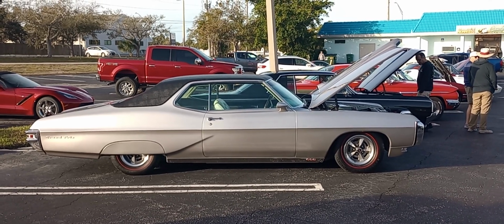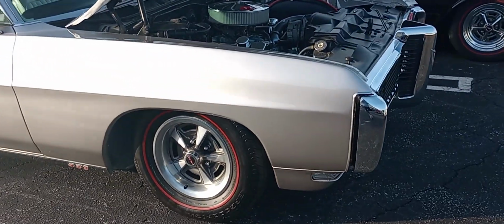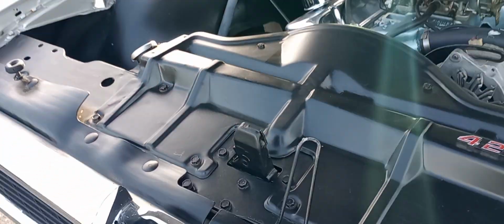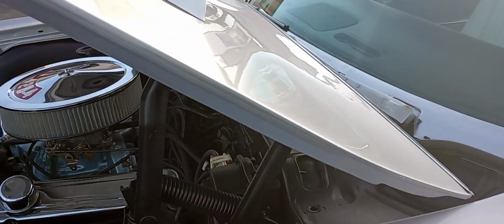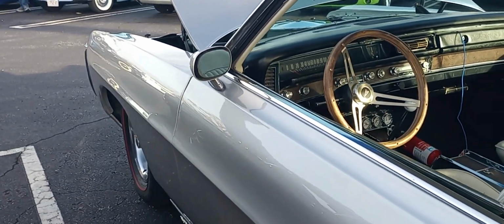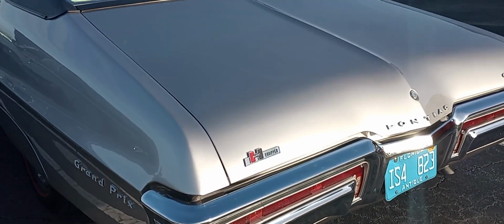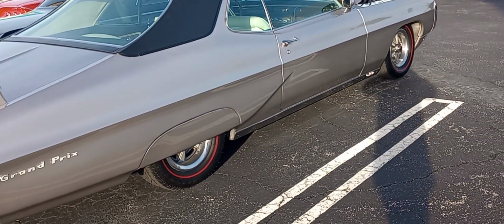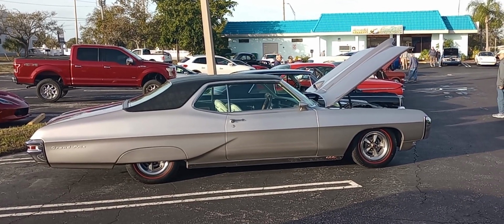68 Pontiac Grand Prix 428 4 speed, factory stock, very good condition, full size luxury muscle 😎🏁